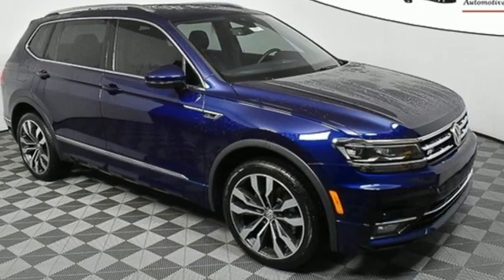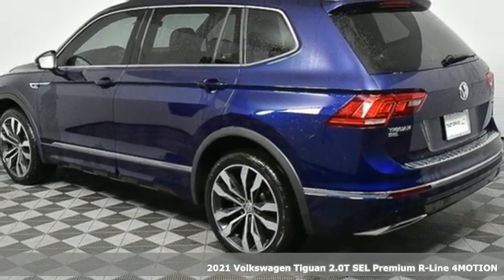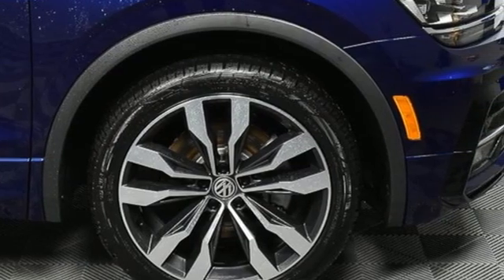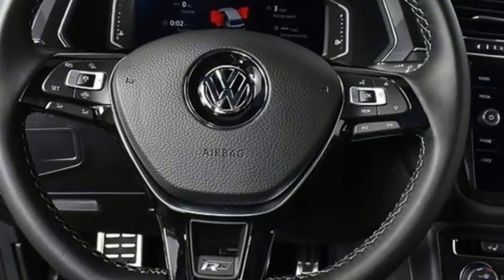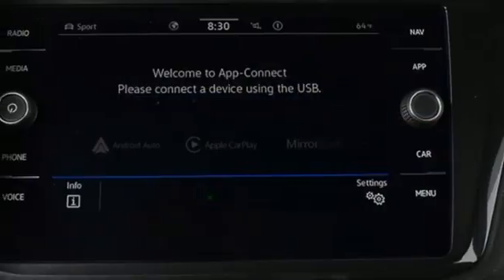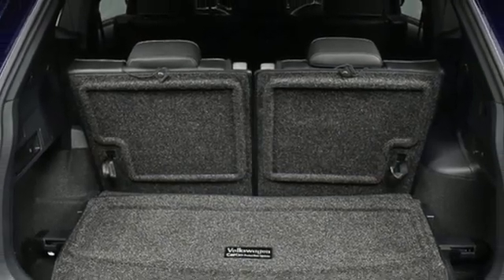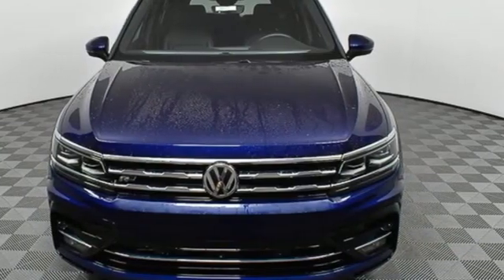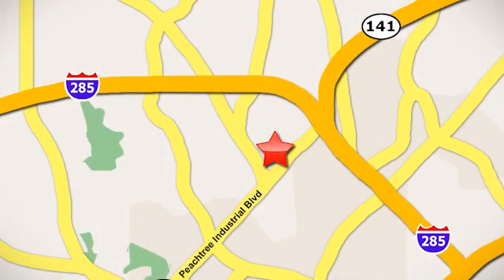New 2021 Volkswagen Tiguan Atlanta, GA VN21143 - SOLD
Year: 2021
Make: Volkswagen
Model: Tiguan
Trim: 2.0T SEL Premium R-Line
Engine: 2.0L TSI DOHC
Transmission: 8-Speed Automatic with Tiptronic
Color: Blue
Interior: Titan Black
Stock #: VN21143
VIN: 3VV4B7AX0MM072997

Address:
5901 Peachtree Industry Boulevard